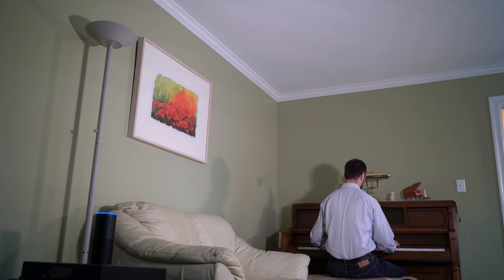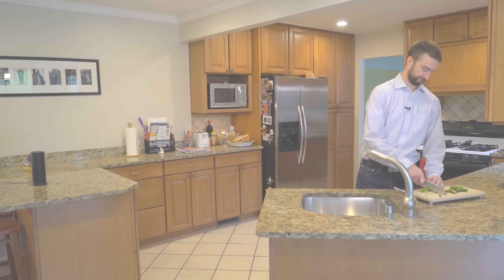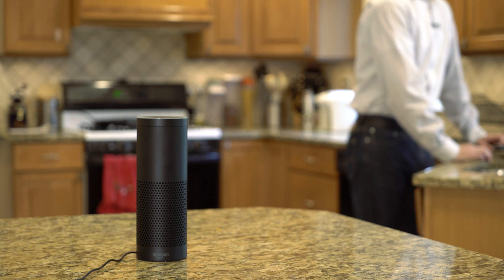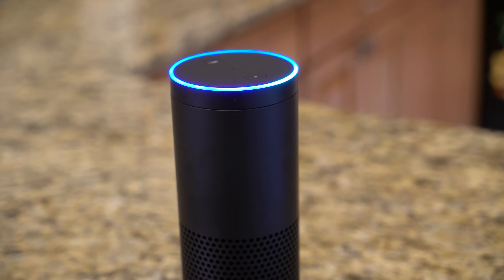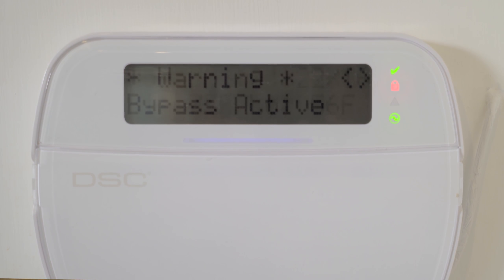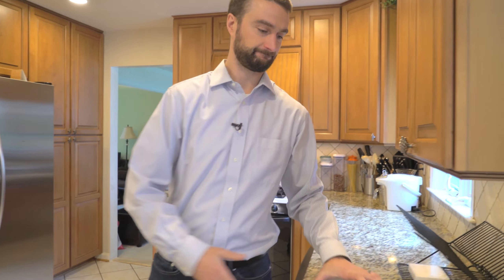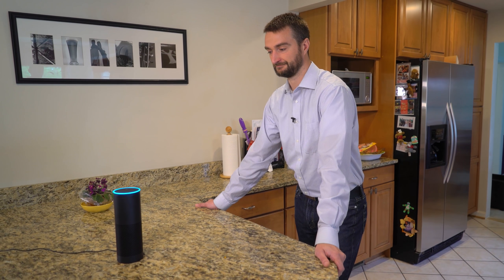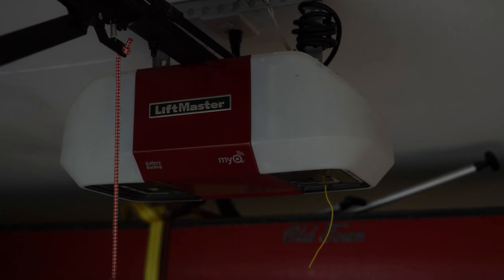Integrated Security Solutions LLC | Modern Voice Control for Your Home Has Arrived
With Amazon's Alexa you can now integrate your alarm.com smart home security system to meet your personal preferences and manage it all with your voice commands. The future is here.